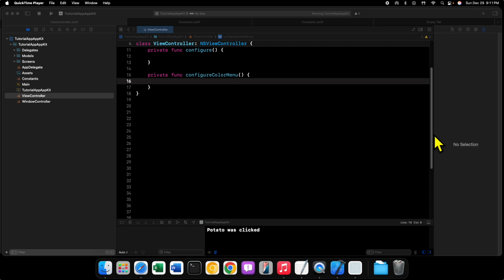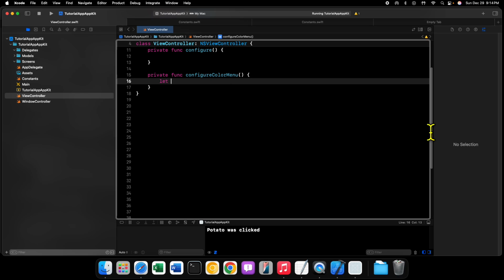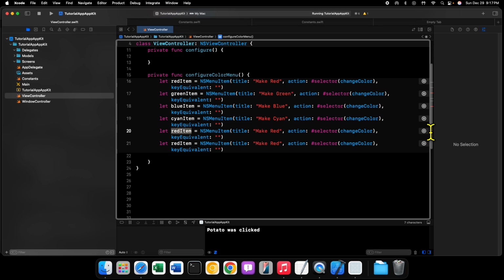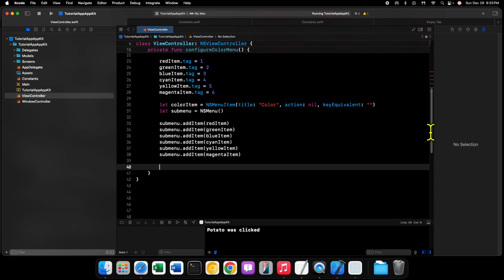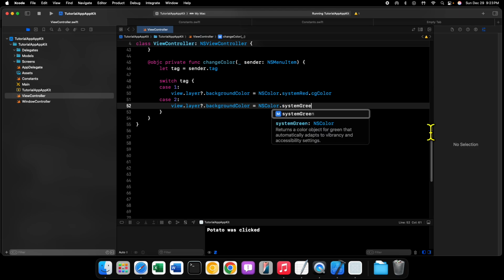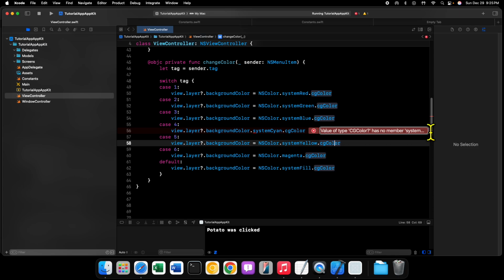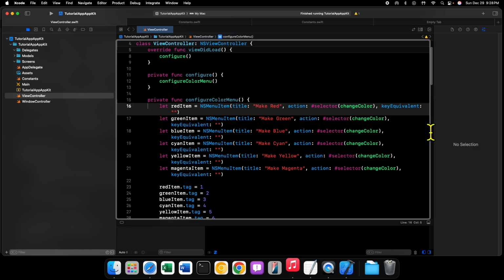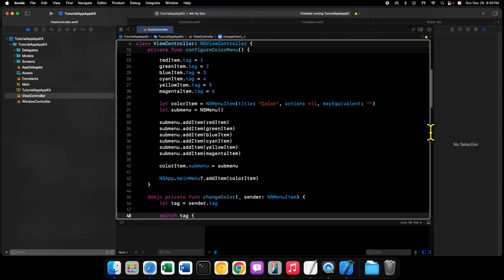macOS Development with AppKit - 74 - Adding Items to the Menu Bar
Welcome to another installment of our series on developing apps for the Mac. In this video, we cover how to add items to the NSMenu that is the menu bar at the top of the screen on all Macs.